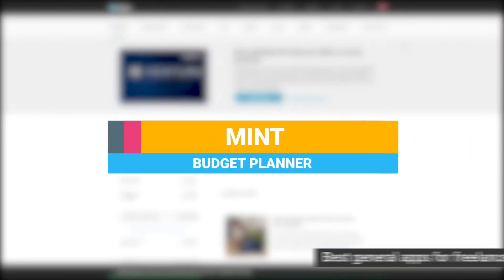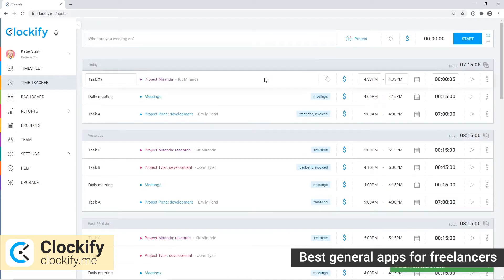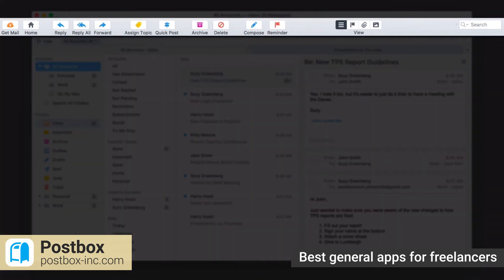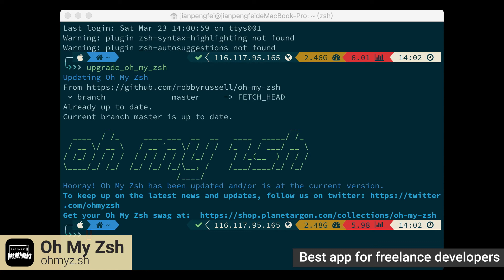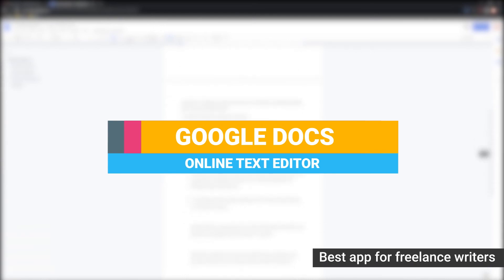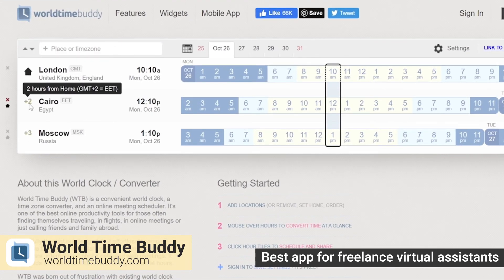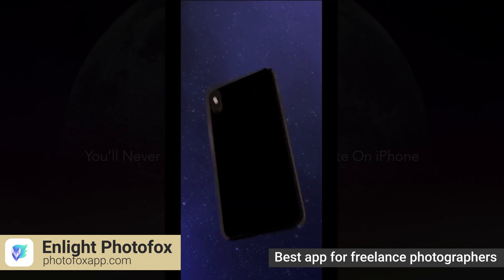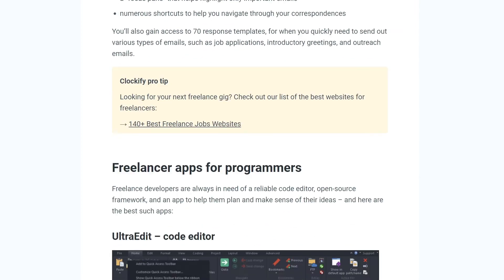8 Best Apps For Freelancers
An overview of the 8 best apps for freelancers in general, but also those that are especially designed to cater to the needs of freelance developers, designers, writers, virtual assistants, and photographers.

0:00 Intro
0:23 Mint
1:18 Clockify
2:25 Postbox
3:08 Oh My Zsh
3:48 Figma
4:40 Google Docs
5:35 World Time Buddy
6:37 Enlight Photofox
7:34 Other apps for freelancers

--MINT--
a budget planner

Mint is a free planner and budget tracker that helps you manage your finances – you can:
- track your bills and financial goals
- manage your budget

In case your mobile phone gets lost or stolen, you won’t have to worry about your confidential financial data being compromised. Instead, you can easily disconnect your Mint account and your phone from your browser account at any time.

--CLOCKIFY--
a time tracker and billable hours calculator

Clockify is a time tracking and timesheet app that will help freelancers manage billable time and track how productive they are with their work.

You’ll get all the assets you need to streamline your time-use:
- manual time entry
- tracking time as you work on activities
- adding time in a timesheet
- various types of hourly rates
- billable and non-billable time
- reports
- an automatic calculation of the amount the clients owe you

As a highlight, you’ll get a productivity dashboard with a breakdown of the time you’ve tracked in total, and the opportunity to integrate with 50+ popular apps.

--POSTBOX--
an email manager

Emailing is a huge part of every freelancer’s life, and Postbox is designed to help you manage your inbox workload. You’ll have a place to store, organize, and group all your email accounts in one view.

Among other features, you’ll get:
- a “focus pane” that helps highlight only important emails
- shortcuts to help you navigate through your correspondences
- access to 70 response templates

an open-source framework

Oh my Zsh is an open-source framework that helps you streamline work on your command-line.

You’ll get to enjoy:
- plugins for various packaging systems and programming languages
- auto-completion for paths
- various fonts
- spelling correction
- kill tab completion
- easy setup for environment variables

You’ll also get a number of features meant to speed up your work, including automatic tab completion to help you quickly find the tab you want.

--FIGMA--
a collaborative design tool

With Figma, you can draw and scale your designs in a grid, combine and set multiple layers, as well as build, frame, and interact with your prototypes.

In essence, you’ll be able to:
- manage reusable elements and components
- override images when you need to
- easily add and style text

This tool also secures an effective link between the design team and the development team.  Developers can inspect, copy, and export all work performed by designers as CSS lines they can immediately add to their codes.

--GOOGLE DOCS--
an online text editor

Google Docs takes the cake as one of the most efficient text editors. You type your text, and have every word your write saved and synced across devices in real-time.

The interface is non-obtrusive, to help you focus on your writing –  you get the basic writing, formatting, and editing features, as well as the option to add links, images, and tables.

The sharing options are this tools’ best feature – once you’re done polishing the text, you can:
- share the document’s link
- send it in your email pitches
- have editors comment on them directly in the document, or make their own edits

--WORLD TIME BUDDY--
a world clock and time converter

Work Time Buddy is your best friend when it comes to knowing the exact time for multiple locations around the globe.

This app offers a simple work clock and time converter, where you can enter your location and your clients’ locations, to see:
- the time difference between multiple cities
- the exact time in multiple cities in a parallel view

Once you have this data, you’ll be able to easily schedule conference calls or meetings between your client in Beijing and her business partner in Moscow, even when you live in Toronto.

--ENLIGHT PHOTOFOX--
a photo editor

Enlight Photofox is a robust photo editing app that’s still quite easy to use – the app’s emphasis is on helping you blend images to get creative, unique photos.

You’ll be able to:
- make double exposures
- add graphic elements to photographs
- combine different layers
- add text to enhance your images
- set filters, styles, backdrops, effects

You’ll also get a number of advanced editing features, such as tone curves and customizable filters, to really make your business flyers, contemporary art, or your next poster commission pop.

You can find out about even more apps for freelancers